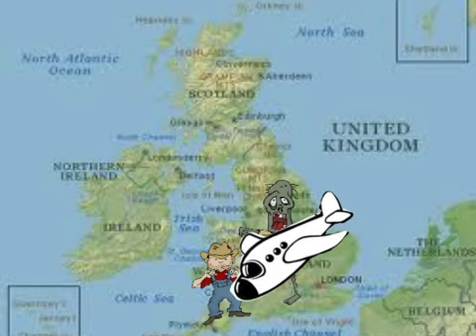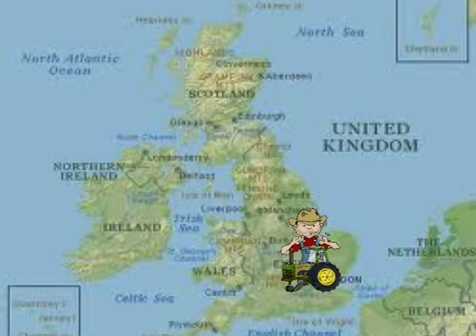3 types of tourism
Domestic, outbound and inbound